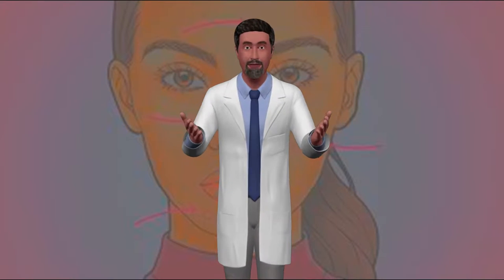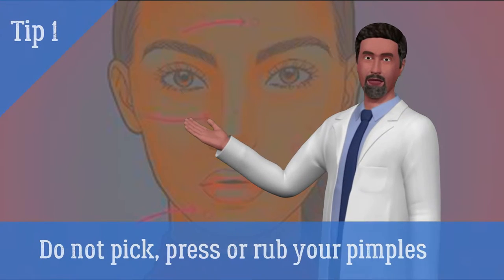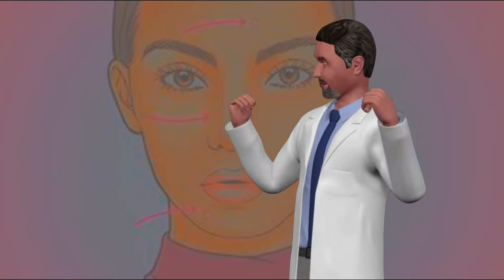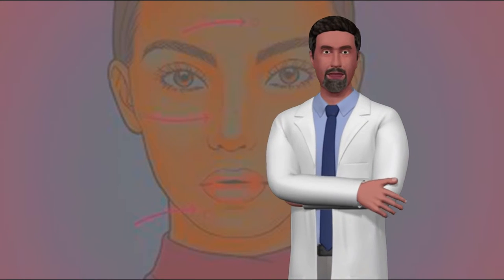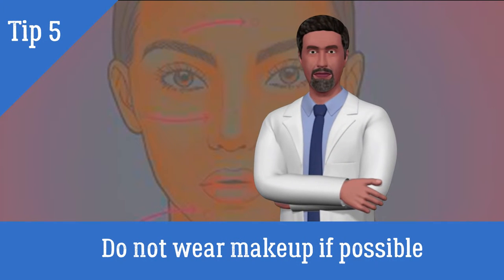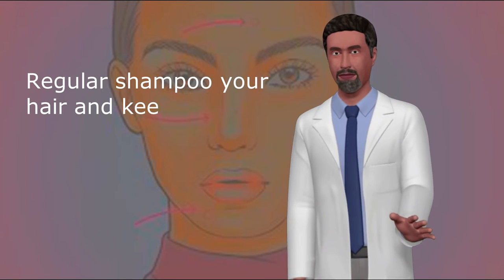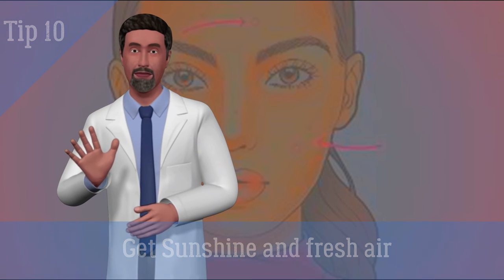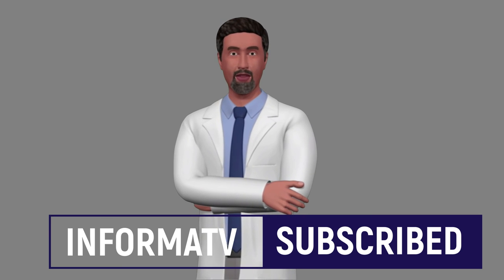10 Easy and Natural Ways to Get Rid of Acne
Title:
10 Easy and Natural Ways to Get Rid of Acne

Become acne free forever. Get 10 super easy and effective ways to get rid of acne

Are you looking for acne solutions that really work? The good news is, whether you're a teenager or an adult suffering from acne, you don't have to live with it. Here you can find 10 super easy and effective ways to get rid of acne.

1. Do not pick, press or rub your pimples. These actions actually increase the sebum production and rupture the membranes below your skin. The infection and sebum will spread underneath your skin and cause more pimples. Also, you risk increasing the chances of leaving scars on your face.

2. Wash your face twice a day using a mild soup. It is even better if you can buy sulfur-based soap especially for acne. If your skin is too oily, use a soap with benzoyl peroxide. Do not use rough sponges, brushes, or anything similar on your face. You shouldn't, however, over-wash your face because it will actually stimulate your sebaceous glands to produce more sebum which will increase your acne.

3. Check if it is because of the food. For many people, food allergy can cause very serious acne condition. You should avoid eating too much oily and spicy food. Recent studies have shown that acne can also be caused by milk which contains hormones as well as seafood with relatively high levels of iodine. If possible, cut down on those foods. Other foods you may consider avoiding are: sugar, dairy products, deep-fried food, meat, nut butters, etc. On the other hand, it is believed that green vegetables, vegetable fuices and foods rich in zinc can help alleviate acne condition.

4. Drink more water every day. "Eight glasses of water a day can keep acne away." says Jennifer Thoden, a respected acne expert. The reason is that water can carry waste material out of our body and it really helps heal and prevent acne flare-ups.

5. Do not wear makeup if possible. Makeup products can clog your pores, cause more blackheads and pimples. If you have to wear makeup, make sure it is water-based. Be sure to clean your makeup brushes regularly and cleanse your skin before you sleep.

6. Do not use oily products. Avoid products such as hair pomades, intense oil-based facial moisturizers, and oily cleansers.

7. Keep your face clean. Do not rest your chin on your hands or constantly touch your face. Regular shampoo your hair and keep it off your face, especially when you sleep.

8. Exercise moderately as it helps in blood circulation and eliminataion of toxins.

9. Stay stress-free. Studies have shown that stress not only worsens acne flare-up, it also worsens the overall skin condition. Talk to your friends, listen to your favorite music, or take a walk in the park. There are many things you can do to be stree free.

10. Get Sunshine and fresh air. Sunshine stimulates vitamin D in the body, an essential vitamin for healthy skin. Fresh air and sunshine can also reduce stress (tip #9) and increase oxygen to the skin. Don't get burnt in the sun though. Burnt and heavily tanned skin forms a layer on the skin that doesn't exfoliate quickly enough and can lead to blocked pores.